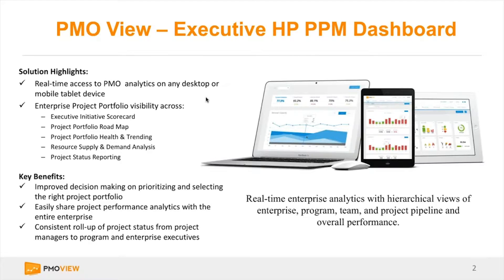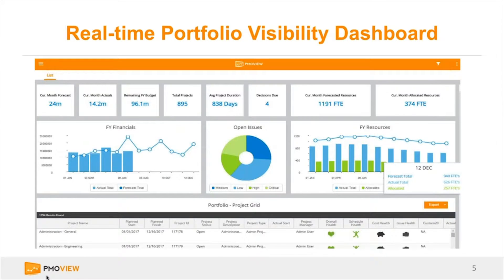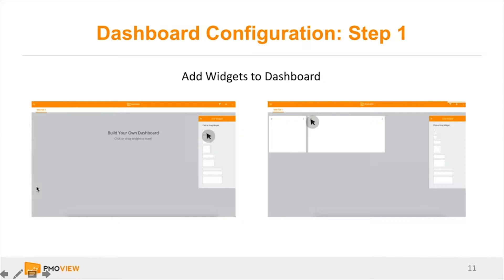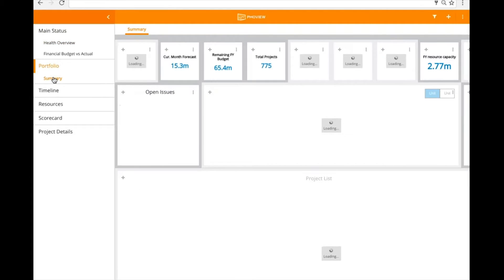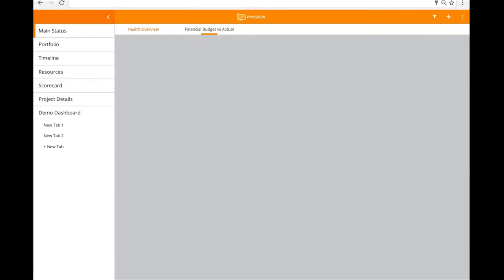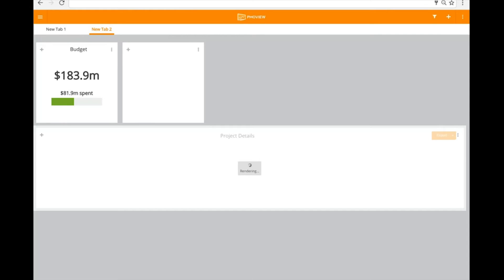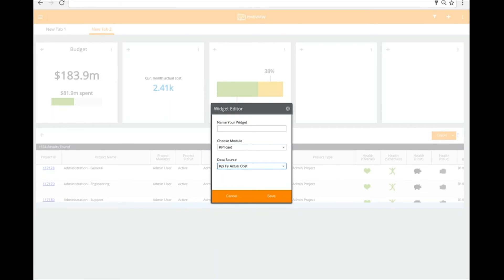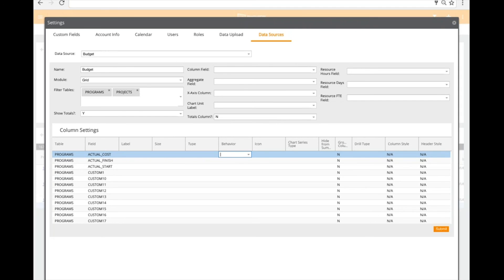PPM Analytics Dashboard - PMO View 2.0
See our latest update to PMO View, the PPM Analytics Dashboard that integrates with HPE PPM, Excel, and other data sources.

Updates include:
+ New UI
+Abilities to create new dashboard pages
+Drag and drop dashboard builder
+Dropdown data source selection